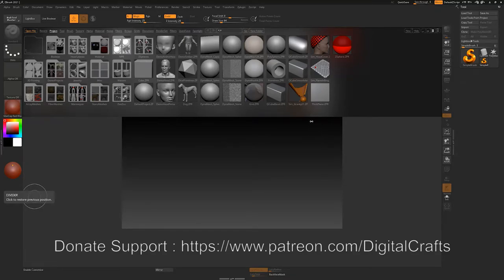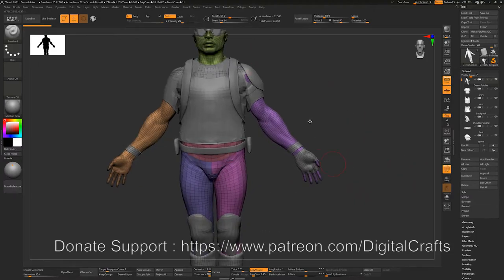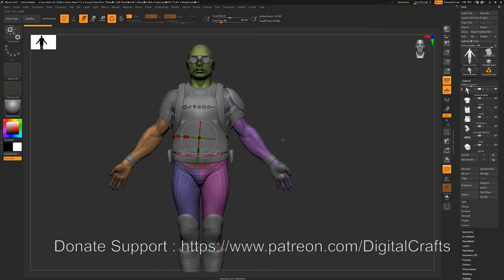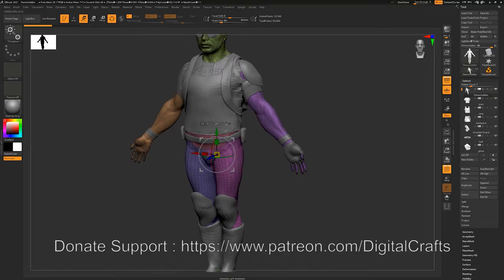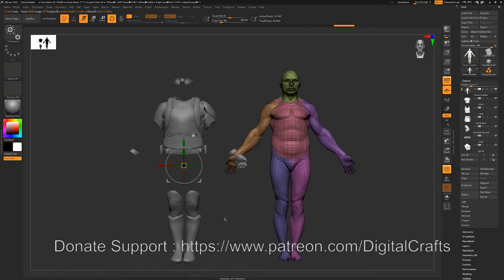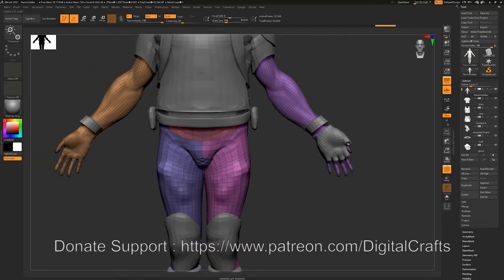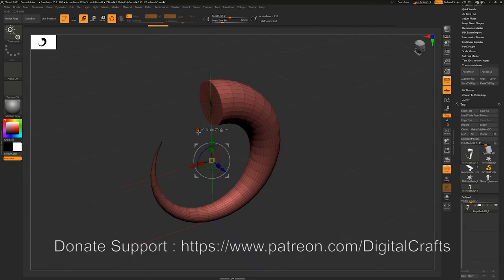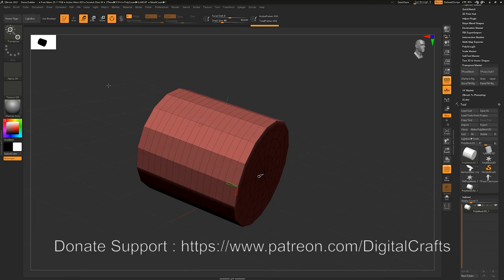Part 4 (Gizmo and Transpose Tool) - Zbrush for Beginners Tutorial Series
Hi, In this tutorial series i will be covering each and every expect of zbrush as a tool including Dynamesh, Zremesher, Subdivision levels, Alpha creation, insert mesh brushes, VDM brushes, noisemaker, nanomeshes, array meshes etc etc. This tutorial series will be 20 to 30 hour long. Every next lecture will be added in 2 to 3 days for this tutorial series. This series is for beginner and intermediate zbrush artist.

for tons more tutorials, workshops and inspiration from the game art community!